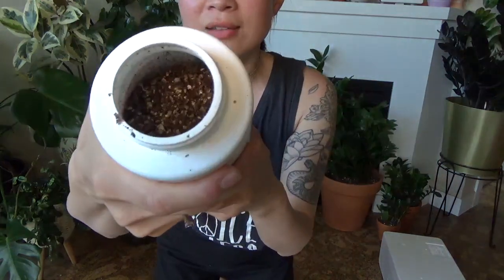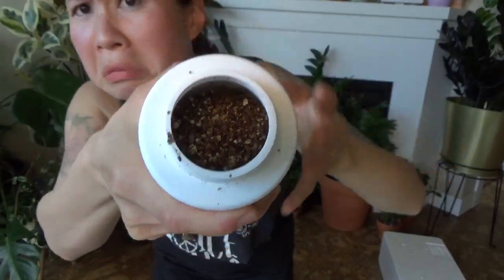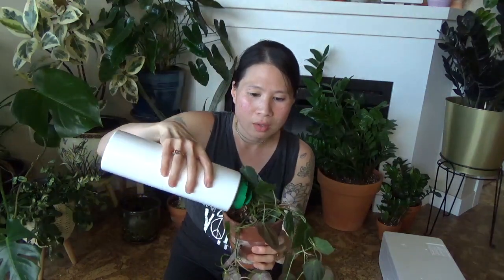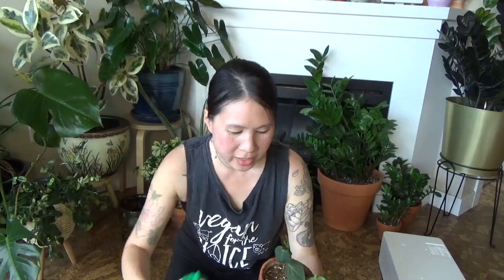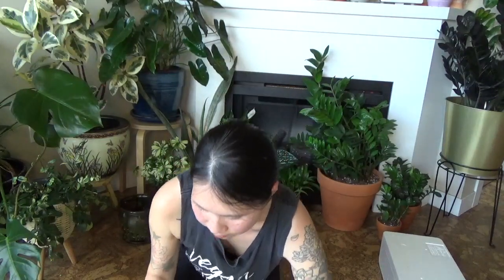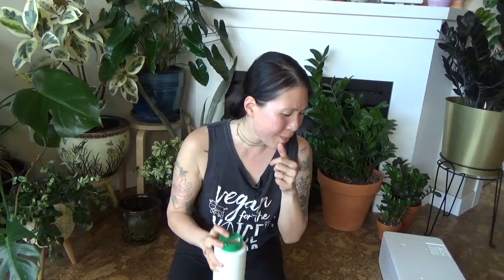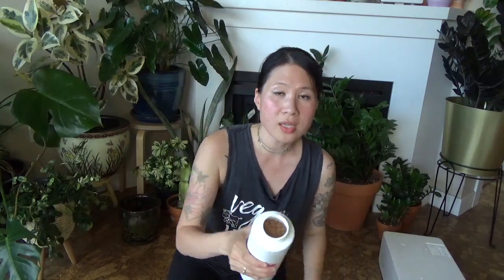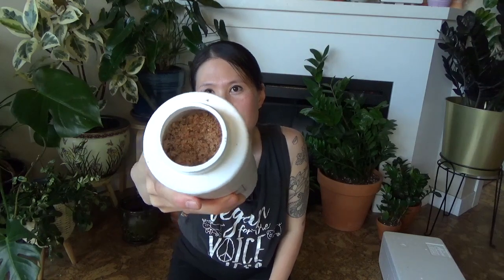Bugs Bugs Bugs!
Sorry guys, the video got cut off again at the end, but just right before I said bye :)
And here you can find the exact products I used in the video:
(No Thrips Cucumeris and Hype-O)